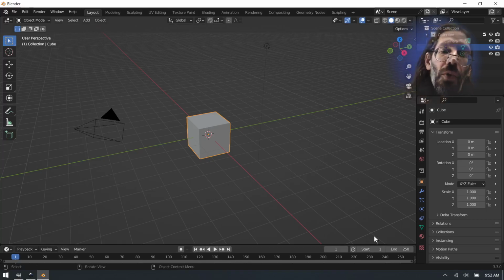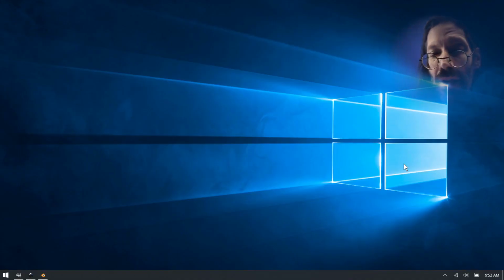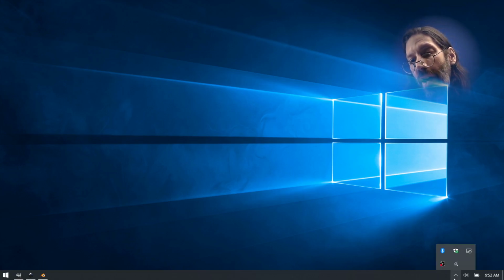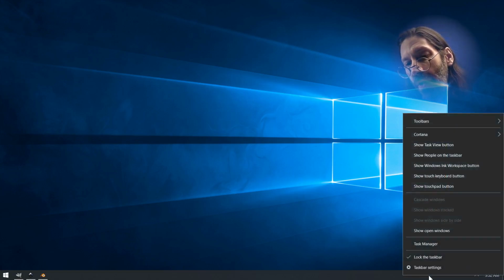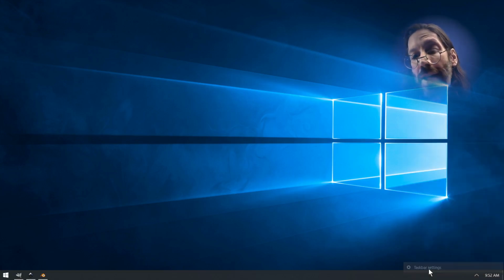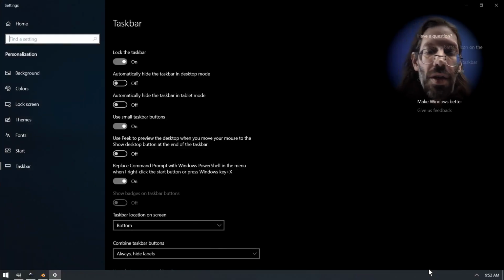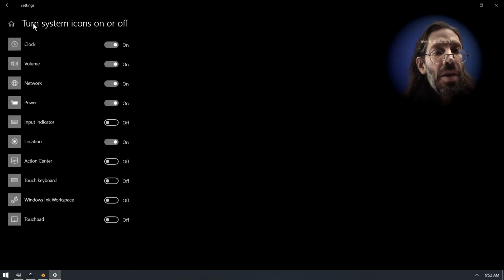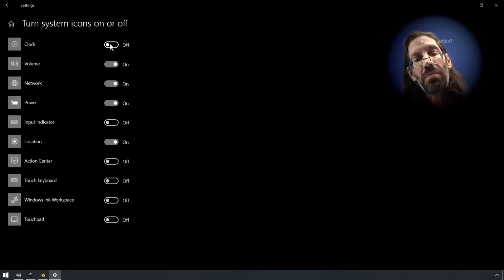4 Easy Things Windows 10 Can Do That Windows 11 Can't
Hide your wife icon. Hide your speaker icon. Hide your battery icon. Hide your clock. Windows 11 is not a professional operating system because it will not let you turn off the clock in maximized mode. Now imagine having to look at the time all the time as you're trying to transition into the flow or zone state. Yes, you can run in true fullscreen mode but the taskbar exists to switch tasks so insisting on true fullscreen is invalidating the whole reason for the taskbar. A taskbar should let you view and switch tasks without insisting that you look at a minimum of 4 useless notification icons and a clock. You can't even hide the WiFi, Speaker and Battery icons in the notification are of the taskbar in Windows 11. There are other things, but this alone is a showstopper keeping me on Windows 10.